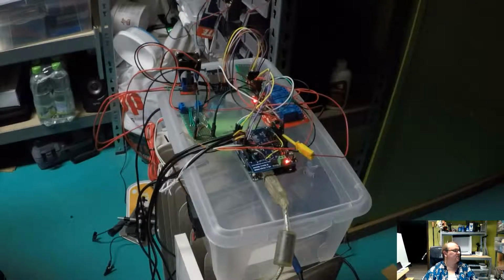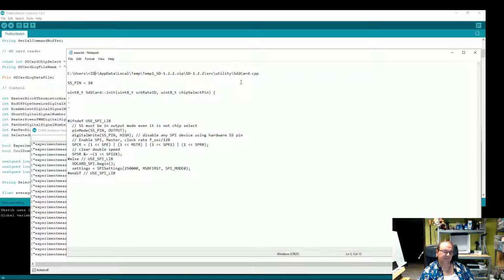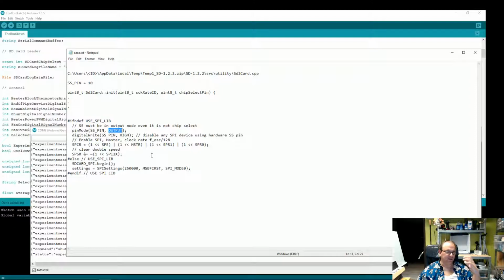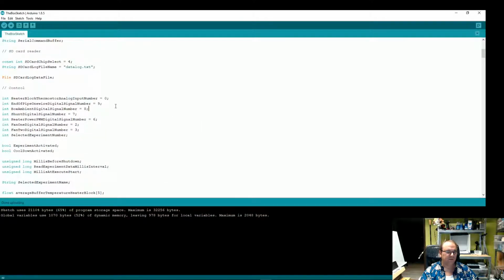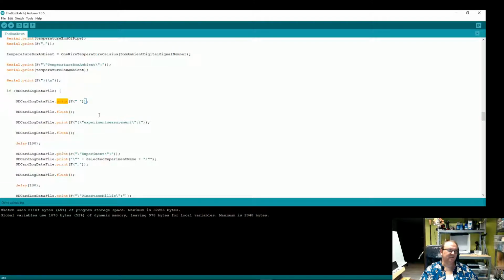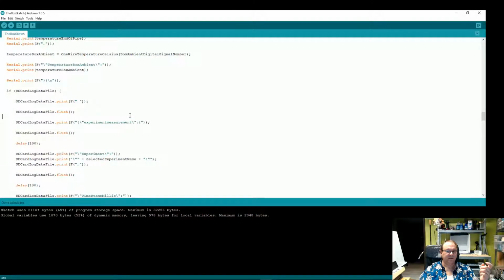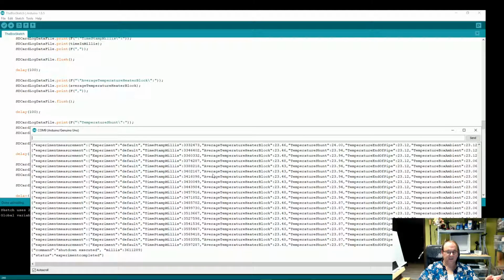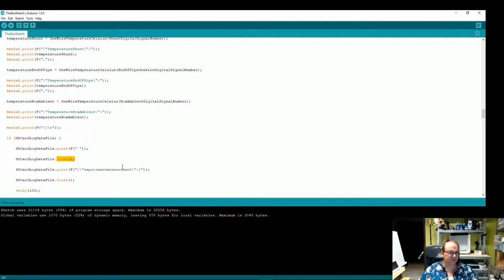Final Arduino SD card hacks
Twitter TheTechRabbit
Instagram thetechrabbit